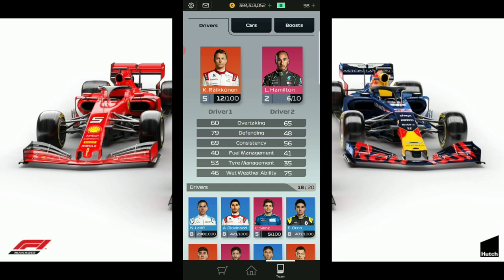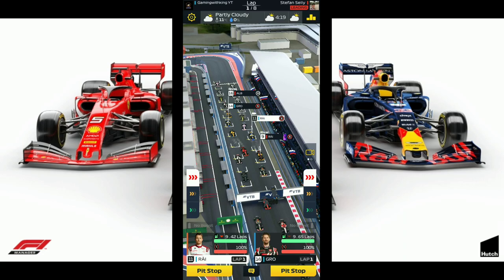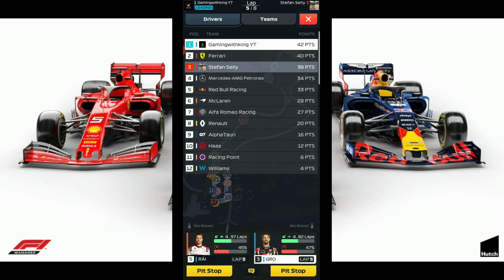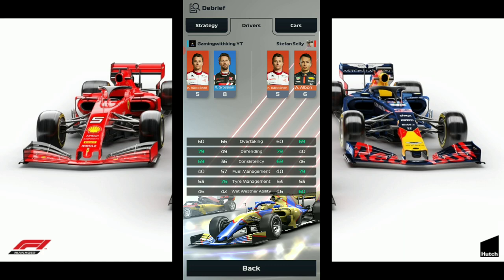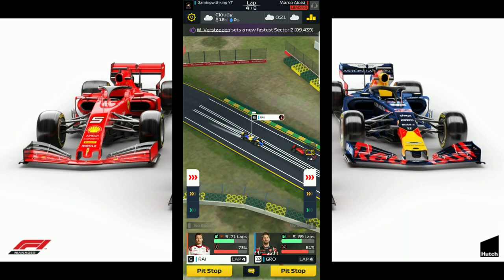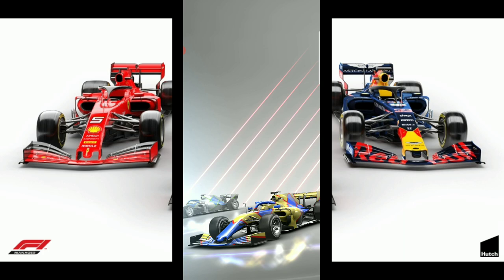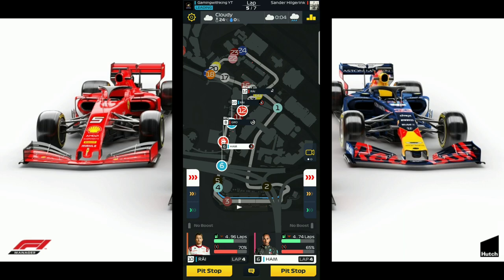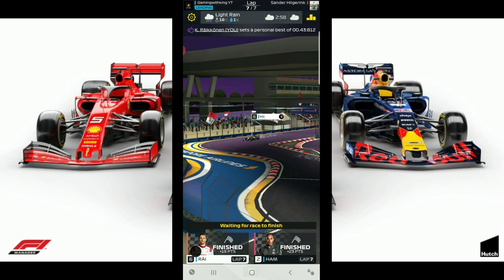F1 Manager|Let's Play|New Account #51 Turkish Grand Prix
F1 manager lets play new account turkish grand prix we start our f1 manager 2020 gp event using f1 manager best strategy to see how far we can go in f1 manager mobile check out our awesome races in the challengers division.

for all my live streams